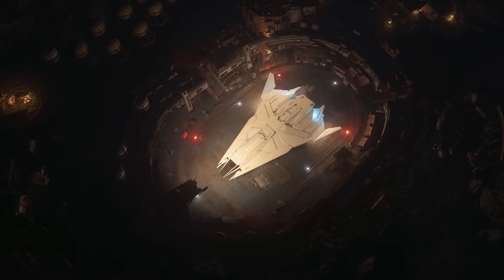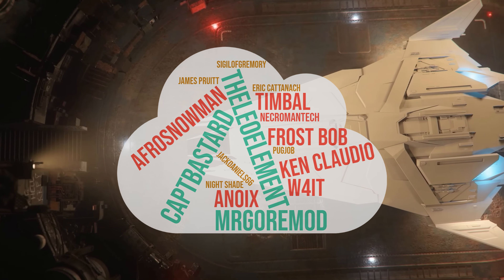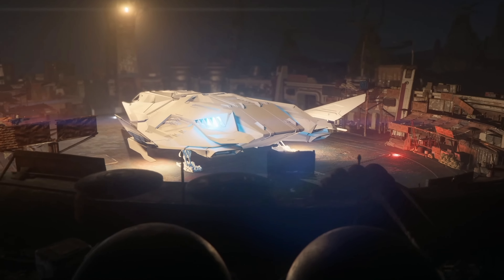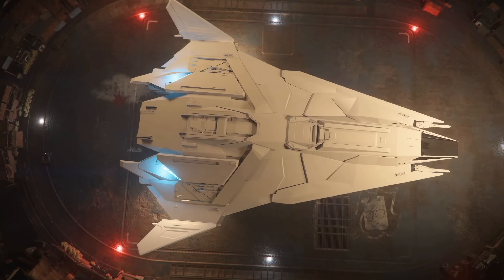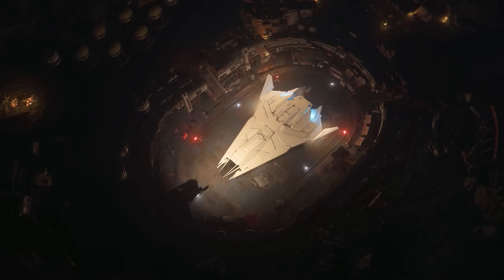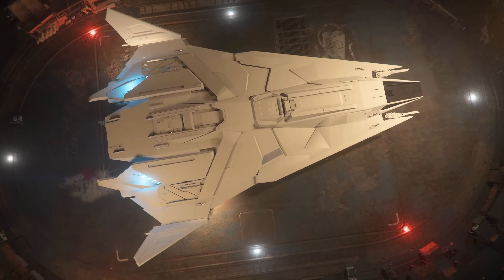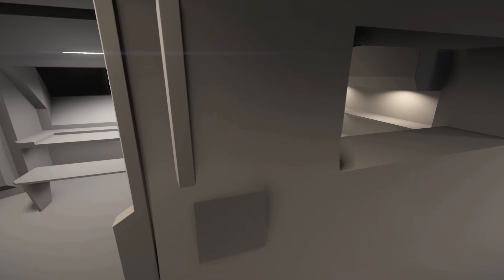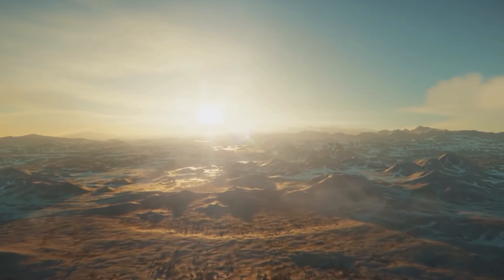Best Uses: Zeus ES | Star Citizen | Ship Review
A symbol of humanity’s indomitable spirit and enduring legacy. Born from
the pioneering design of the original Zeus that propelled the age of interstellar travel, the MK II is a masterful blend of historical significance and cutting-edge innovation!

But what do you think about the Zeus ES?
And what would you use it for?

Org: VICIMUS

Artist: Pedro Camacho and others